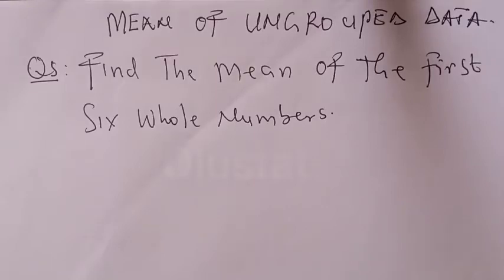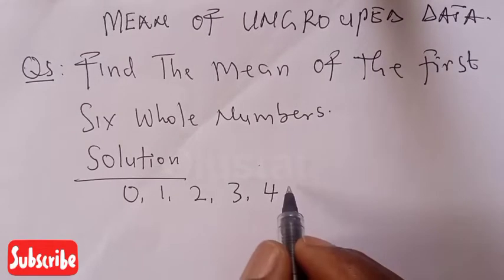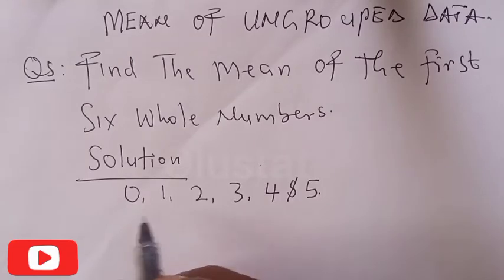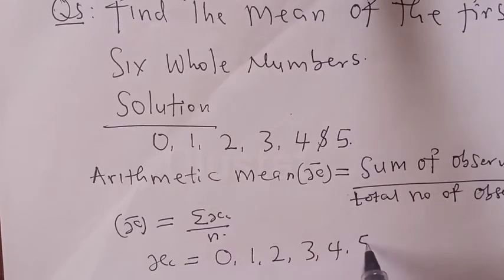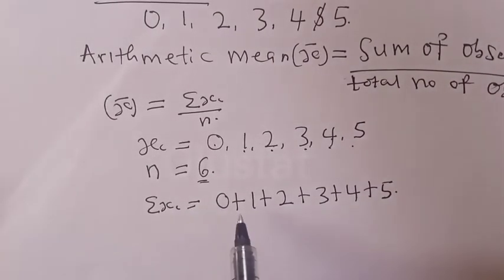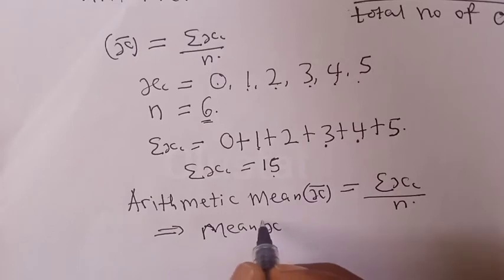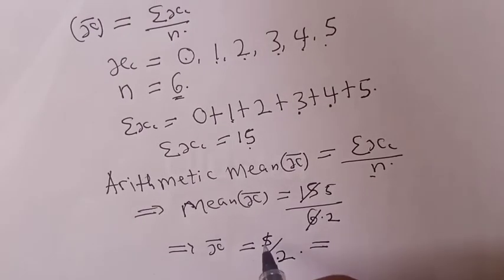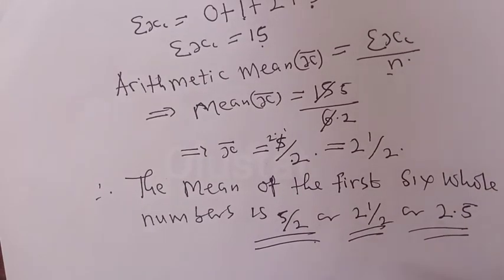How To Calculate The Mean Of The First Six Whole Numbers | Statistics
Here is statistics for beginners on how to calculate the mean of the first six whole numbers. if you want to know more about how to solve statistics questions in an easy way, this channel is just for you. kindly Like, Share, Comment, Subscribe and turn on the notification bell, so that you can be notified whenever I post new videos on Maths and Statistics.